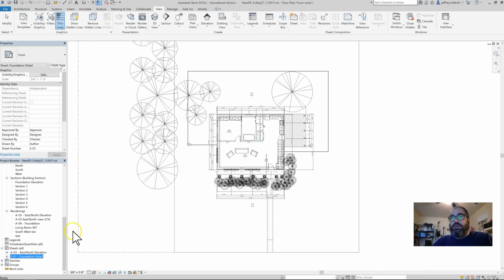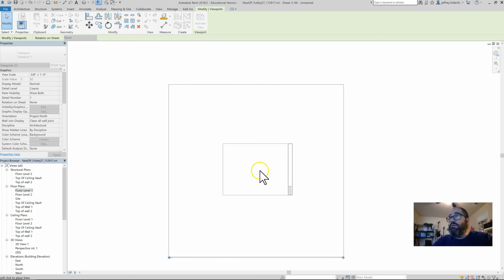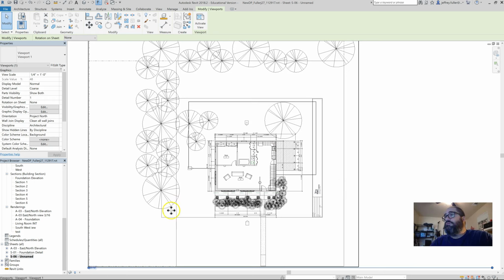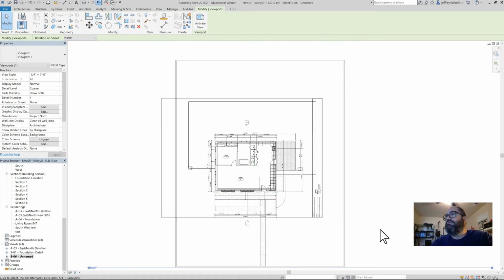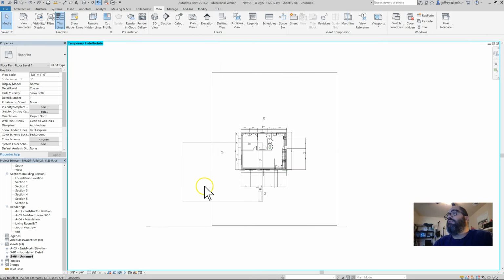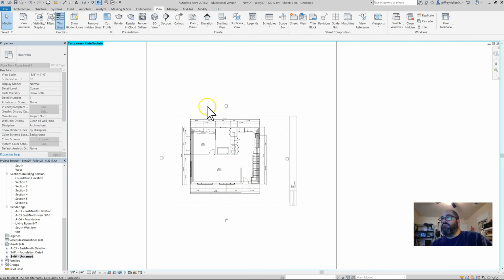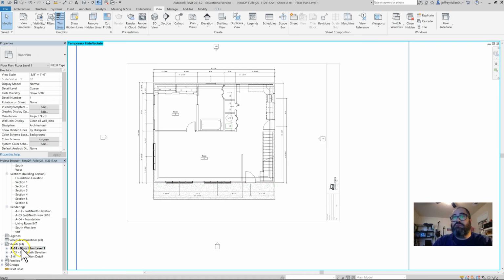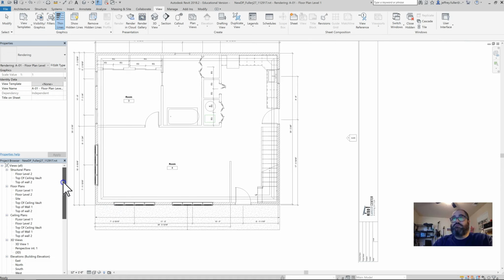Making Sheets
For High School Architecture Students